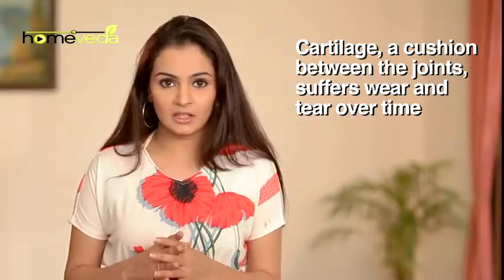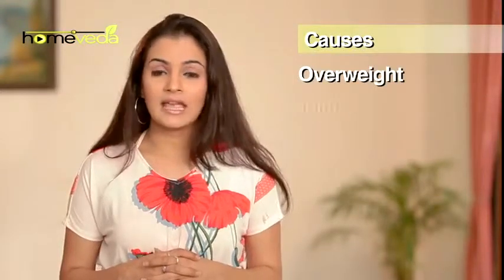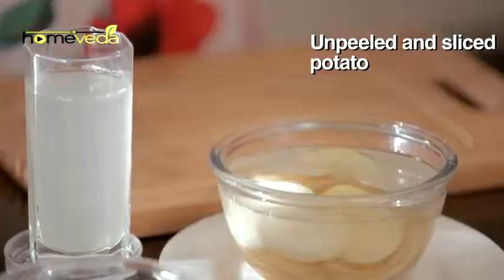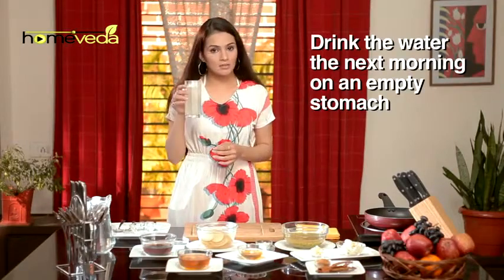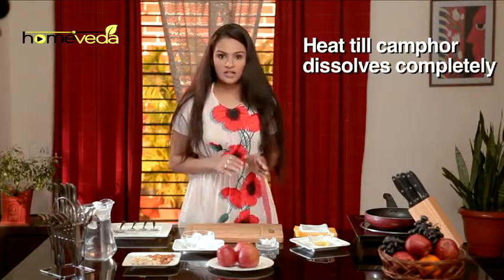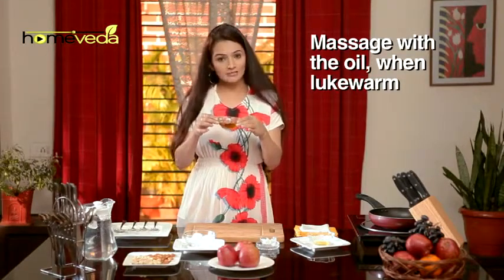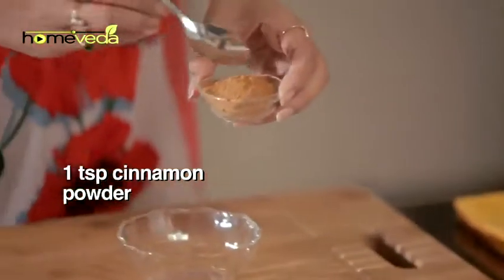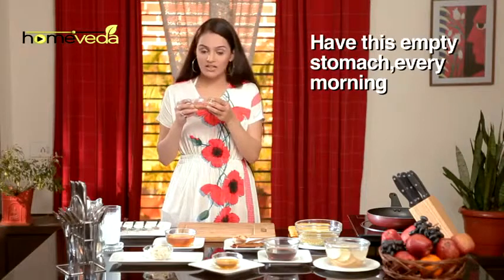Aches & Pains Osteoarthritis Arthritis or Joint Pain) - Natural Ayurvedic Home Remedies